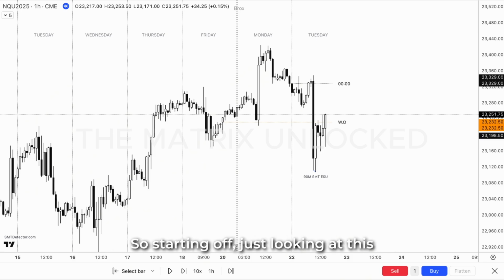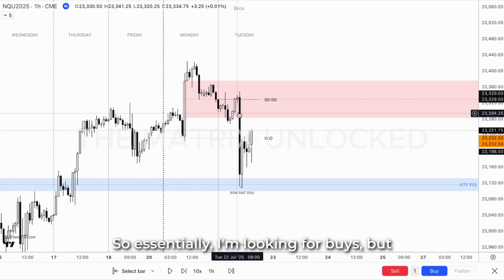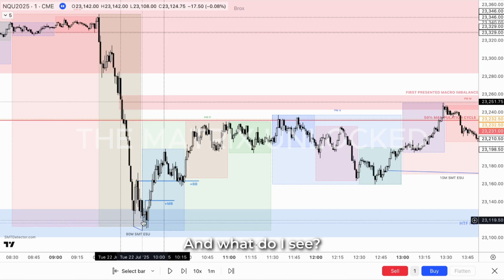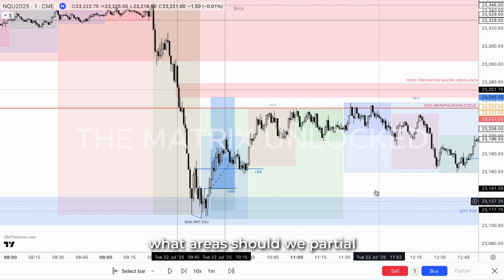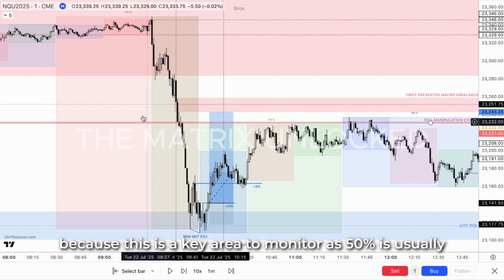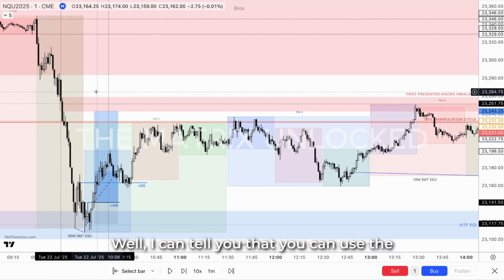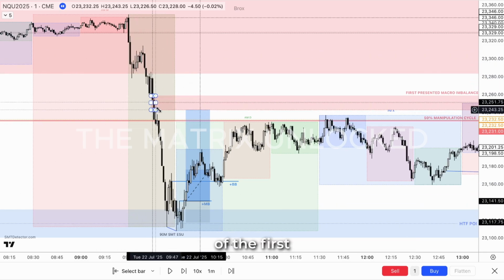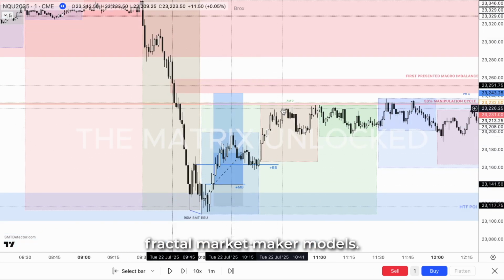My Smart Money Reversal Trading Strategy Explained